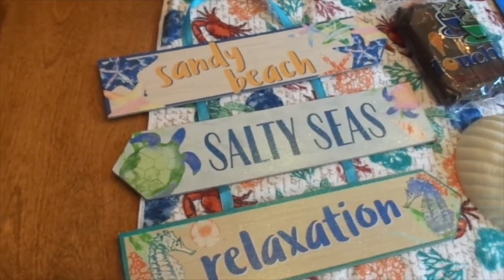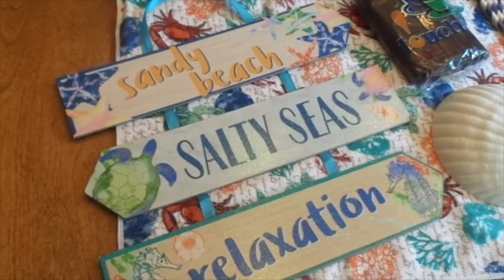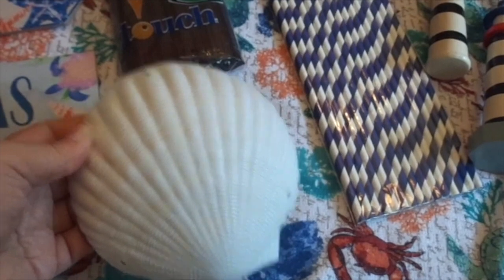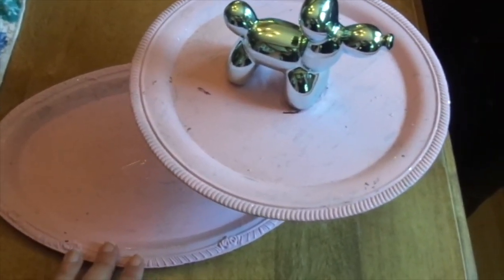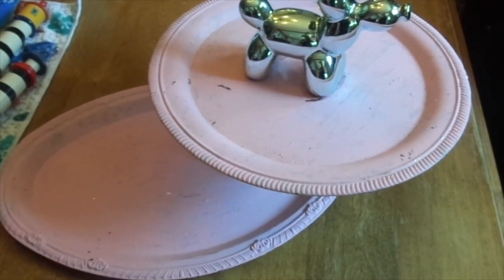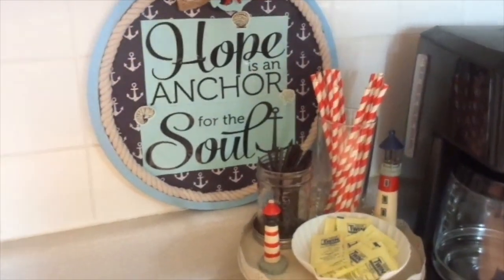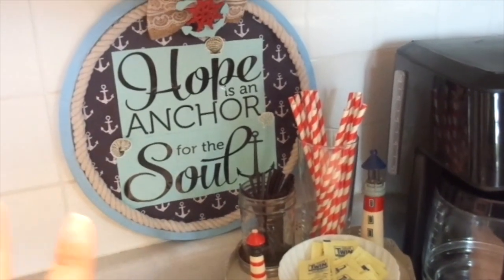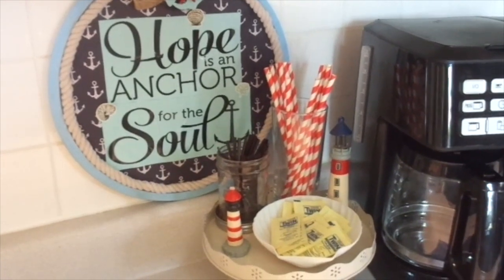COFFEE BAR - Nautical Summer Theme (Dollar Tree) June 2020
Come Join Me As I Share My Coffee Bar - Nautical Summer Theme ( Dollar Tree) June 2020 !!! I Hope You Enjoy The Video !!!

* INTRO & BANNER MADE BY - Kelsey Bickimer Vlogs